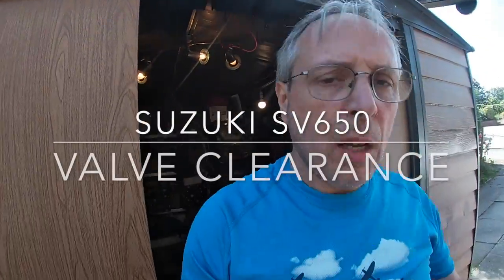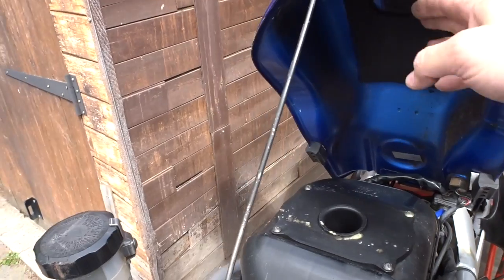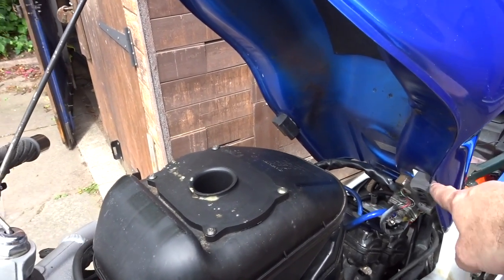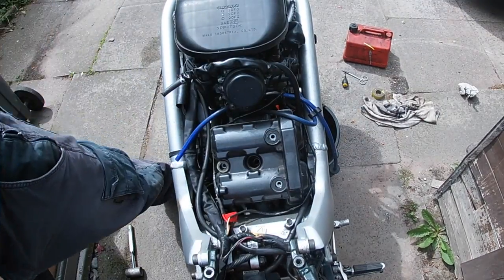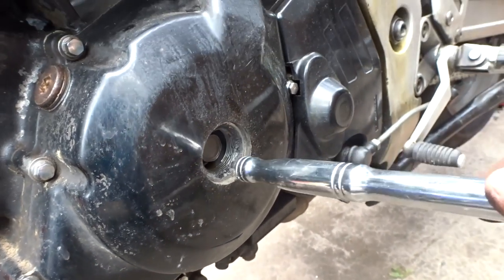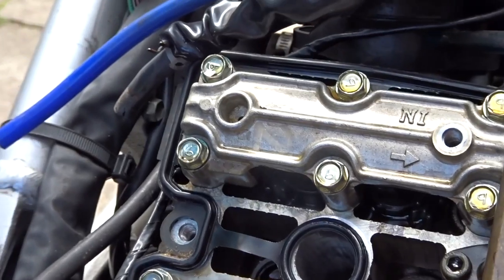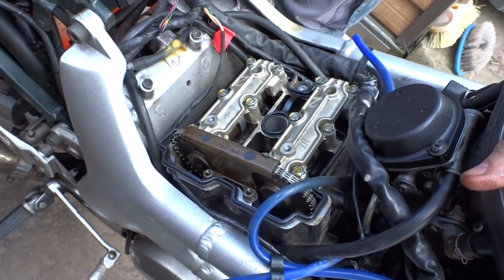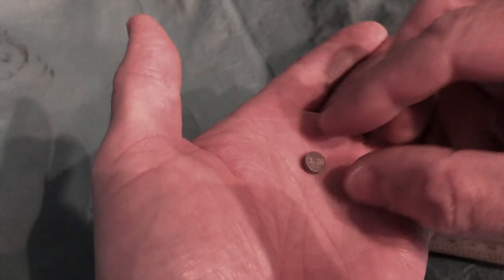How to check and adjust the Valve clearance on a Suzuki SV650 motorcycle maintenance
We show how to check & adjust the valve clearance on a Suzuki SV 650 Engine